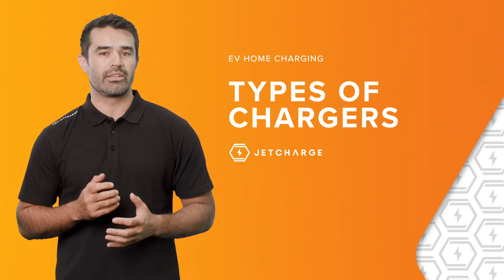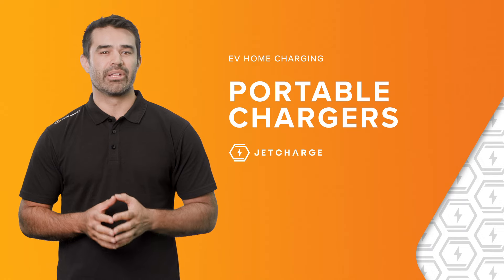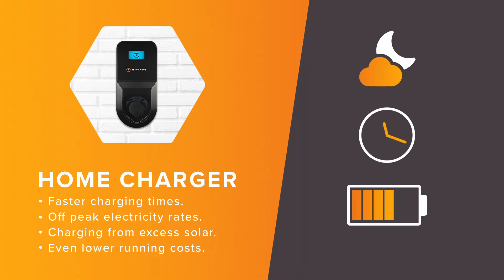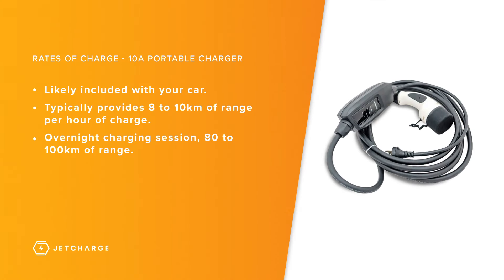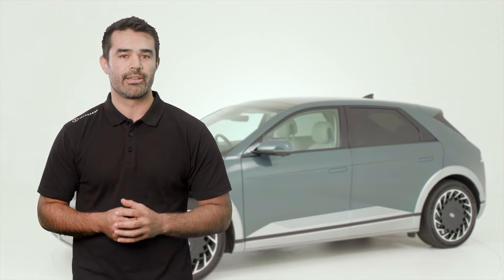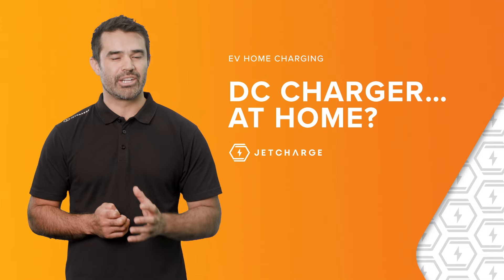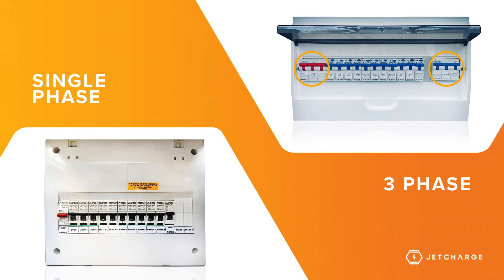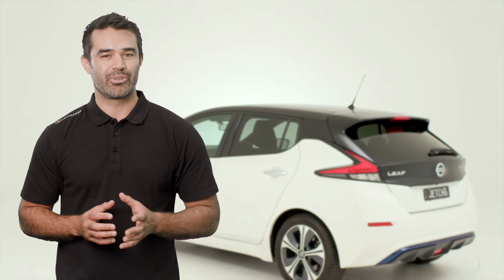Electric Vehicle Charging - Home Charging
JET Charge is Australia's largest and most trusted EV charging infrastructure company. Over the last 10 years we have installed and charged thousands of EVs. The consistent feedback we hear when talking to people about EVs and EV charging is that there's a LOT of information out there - which can be overwhelming and confusion. Our goal is to use our industry knowledge and experience to simply explain everything you need to know about charging your EV at home.

0:00 EV Home Charging Explained
0:29 Types of EV Chargers
0:40 Portable Charging Cable
1:44 Home Chargers
2:44 Apartment or Strata Developments
3:04 Speeds of Charging
3:58 Battery levels and vehicle performance
4:20 Home Chargers
5:10 DC Charger at home
6:19 Vehicle to Grid